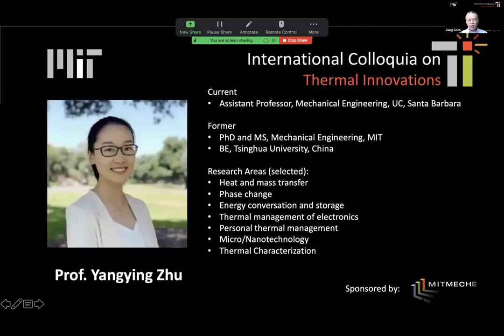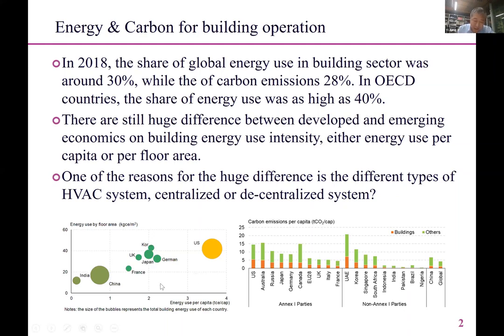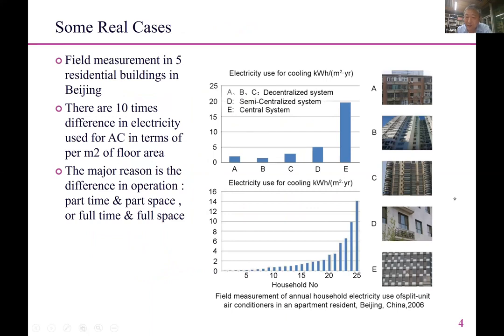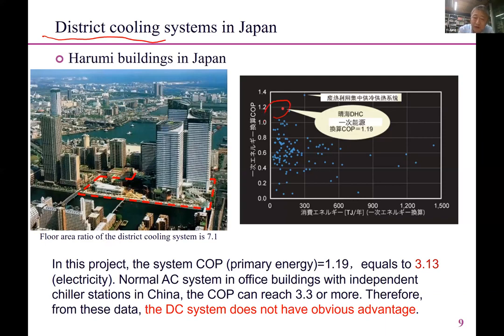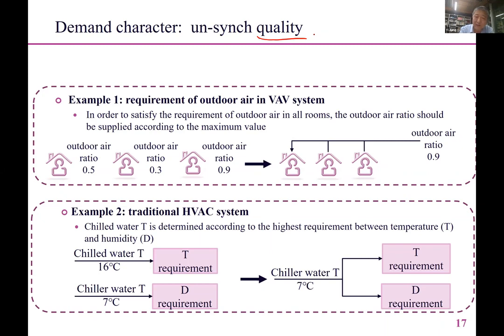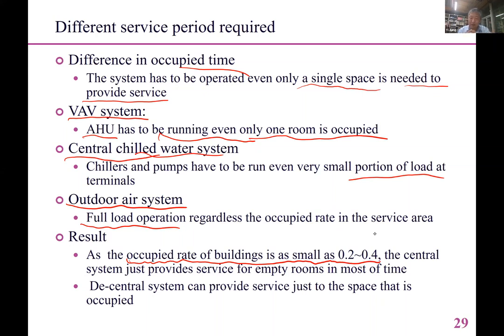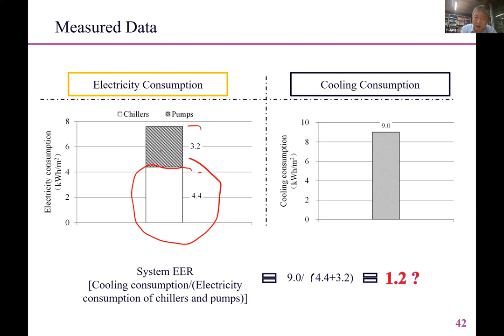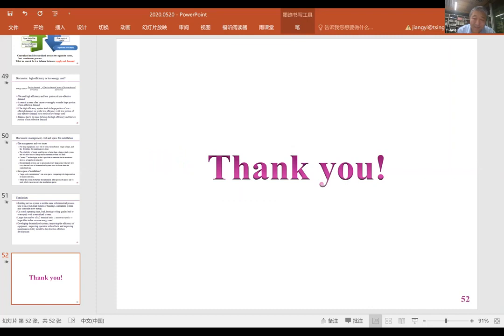International Colloquia on Thermal Innovations #4: HVAC Systems: Centralized or Decentralized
HVAC system is provide comfort to building occupants.  As the demands from each residents are very different, the service cannot  provide unitive. However most HVAC systems are centralized that provide uniformed service to each space. This causes very low energy efficiency and results in over heating/cooling in many cases. This talk try to find the common feature of centralized and decentralized system in building service and questions on types of HVAC systems.

Presenter: Yi Jiang, Tsinghua University, China
Panelists: Ravi Prasher, Lawrence Berkeley National Laboratory
                  Alexis Abramson, School of Engineering at Dartmouth College
                  Satish Kumar, Alliance for an Energy Efficient Economy, India
Moderator: Yangying Zhu, UC Santa Barbara